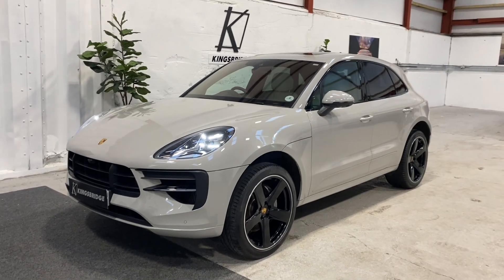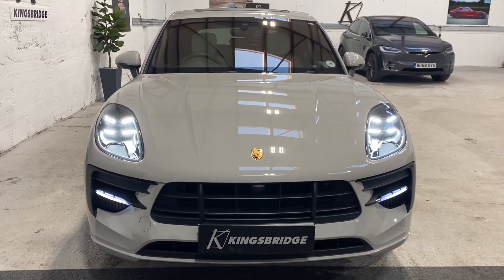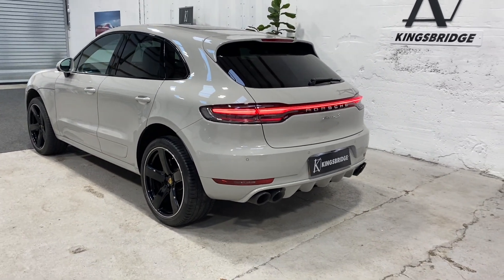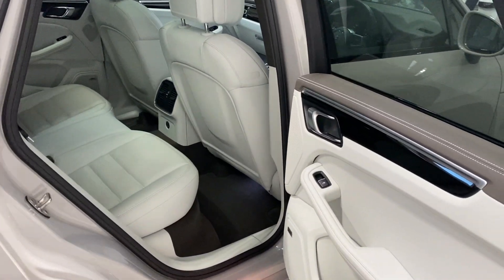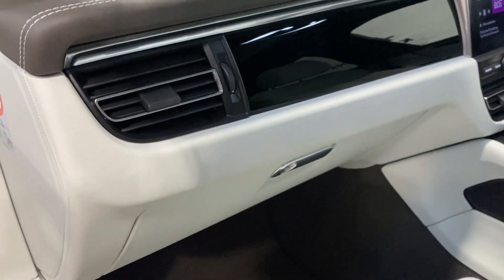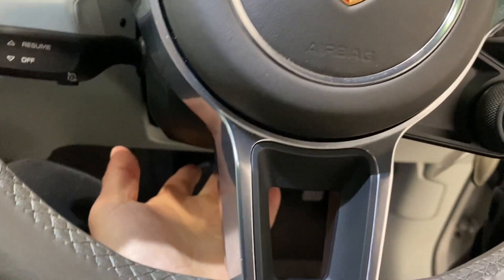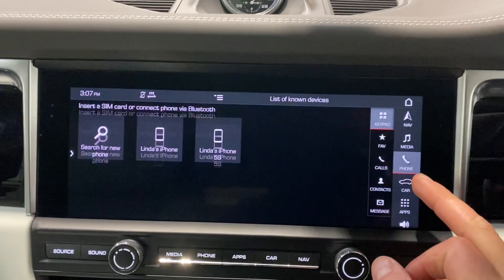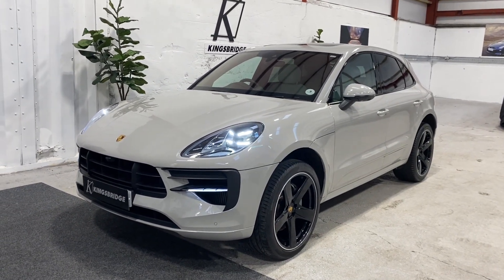2019 Porsche Macan 3.0T V6 S PDK 4WD in Crayon with £20k of options.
Stunning 2019 New Shape Macan 3.0 S with 354 bhp. 1 owner , Full Porsche History. Huge spec with £20k of options in the ultimate and rare colour and specification!!

Factory options include:

SportDesign Package with Side Skirts fully colour coded
+£2,096

Electric slidingPanoramic Roof System
+£1,137

Privacy Glass
+£333

Sideblades Painted in Exterior Colour
+£404

Side Window Trims - Black High Gloss
+£143

PASM - Porsche Active Suspension Management
+£816

Sports Tailpipes - Black
+£548

Sport Chrono Package including Mode Switch
+£804

21in Alloy Wheels - Sport Classic Painted in Black - High Gloss
+£3,363

LED Headlights including Porsche Dynamic Light System - PDLS Plus
+£767

Park Assist - Front and Rear Including Reversing Camera and Surround View
+£884

Heated Windscreen
+£303

Seat - Adaptive Sports Seats with Comfort Memory Package - 18-way
+£1,263

Seats - Heated Front
+£294

Steering Wheel - Heated
+£189

Smoking Package - finishes off the centre console
+£38

Comfort Lighting Package
+£219

+£834

Interior Trim Package with Decorative Stitching and Leather Seat Centres in Contrasting Colour
+£2,942

Special Paint Crayon +£1,676

1st service just completed at Porsche Solihull  23/11/20. Two keys and book pack. Carpet mats and parcel shelf all present and correct. 1 owner from new.

Balance of Porsche warranty and assistance to May 2022

Finance quotes available directly on our website.

Nationwide delivery available from £1.50 per mile.